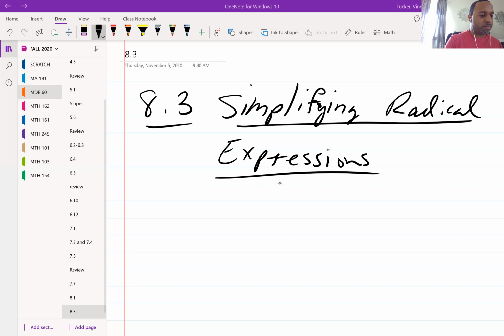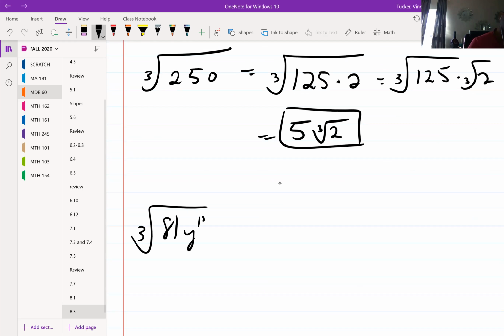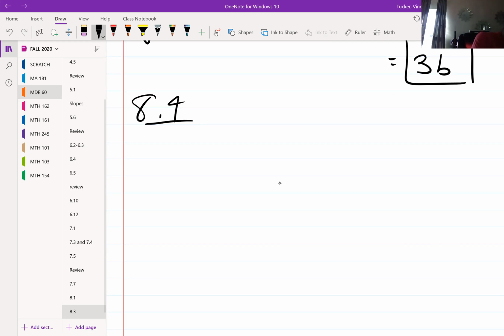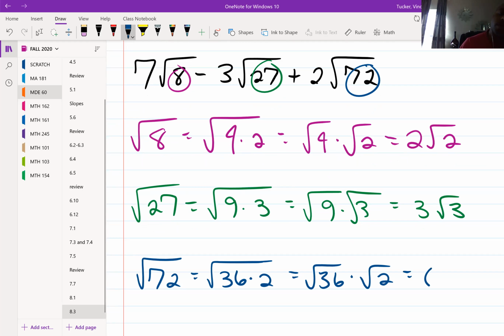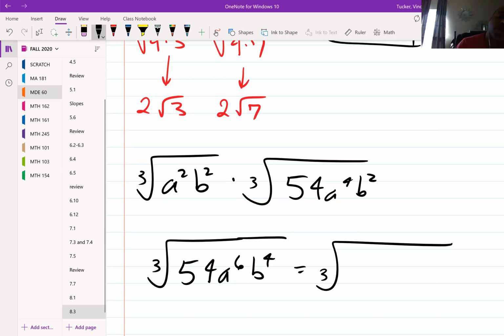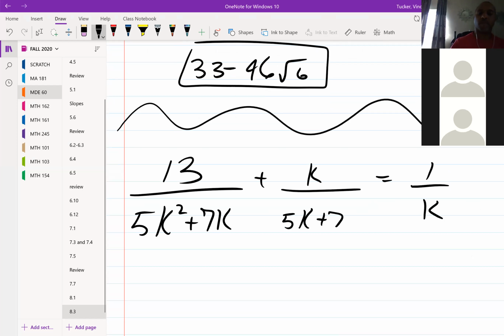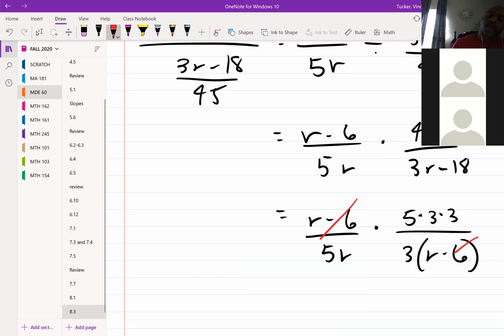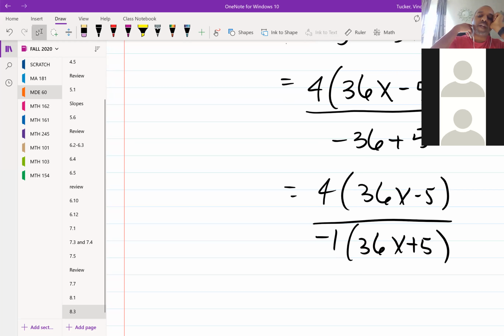Intermediate Algebra ~ 9:30 Class Lecture ~ 11/5/20